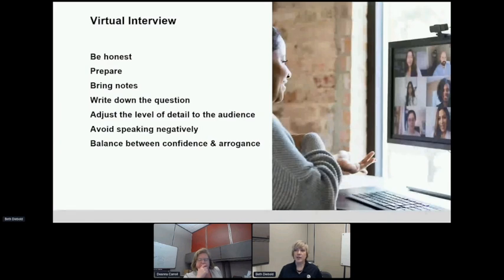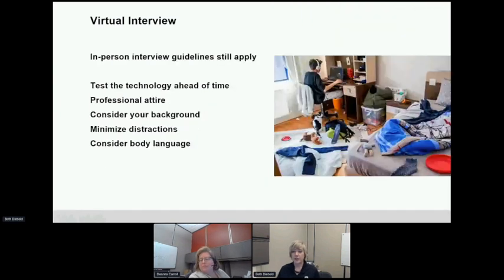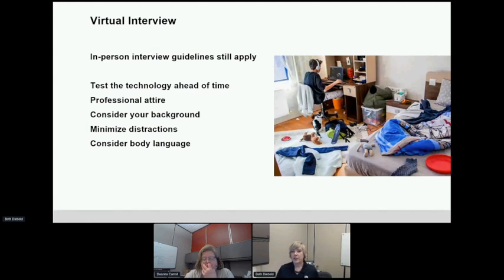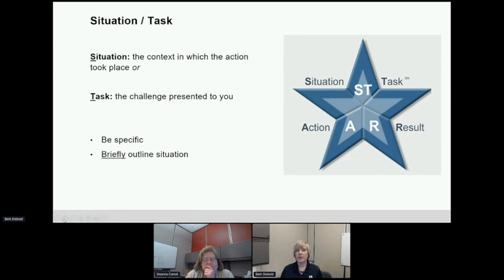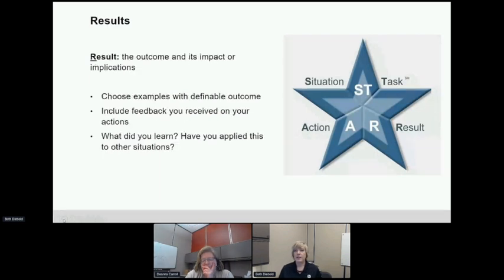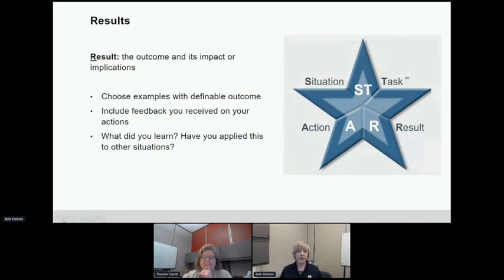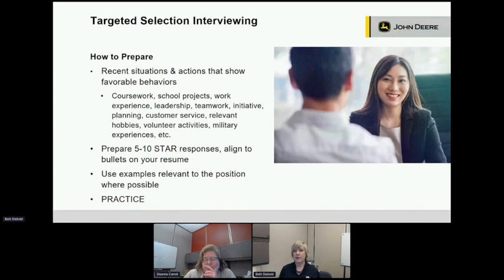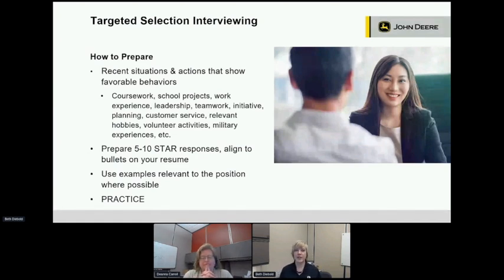Nail Your Virtual Interview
Want to nail your next virtual interview? Learn how at John Deere's session from Pathways to Industry 2022!